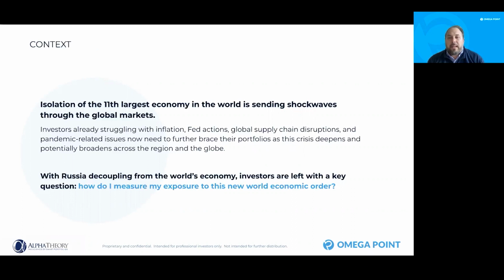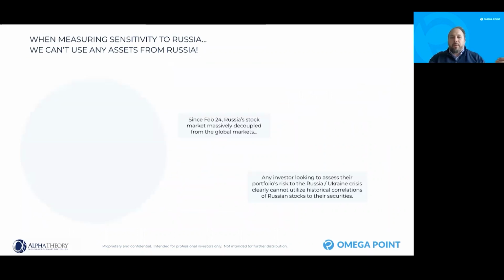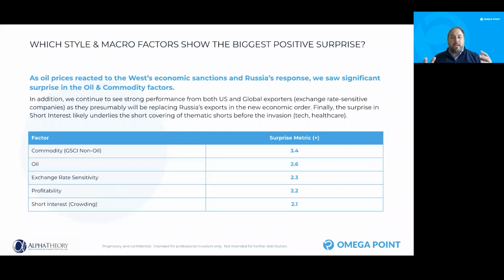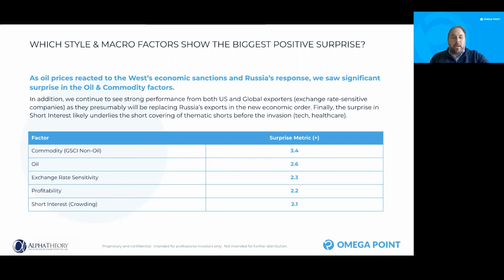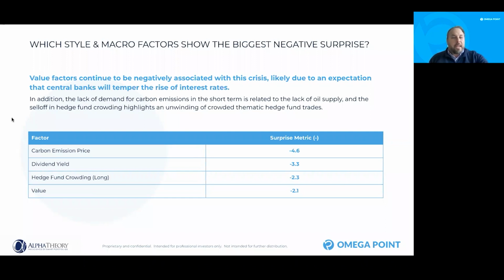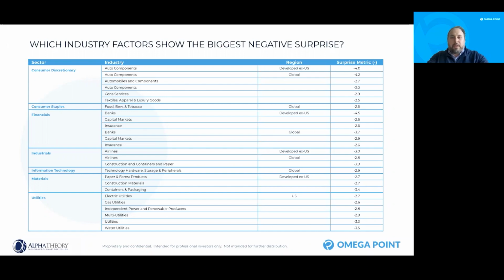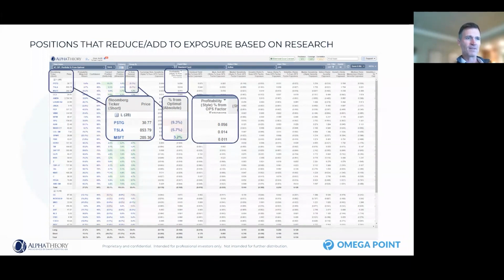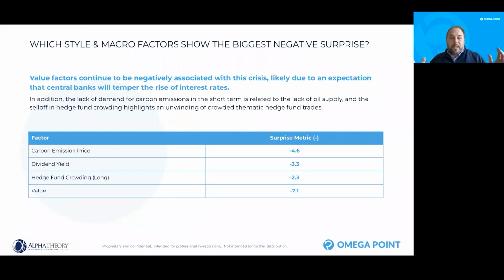Quantifying Risk Exposure to Russia's Invasion of Ukraine